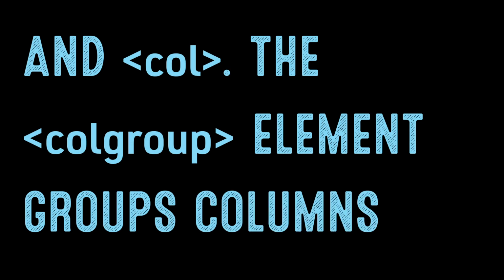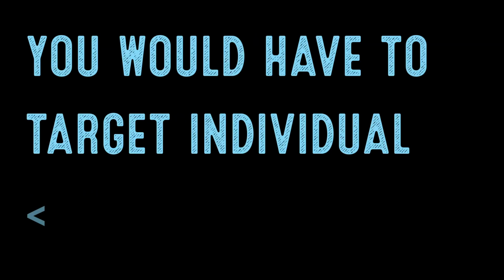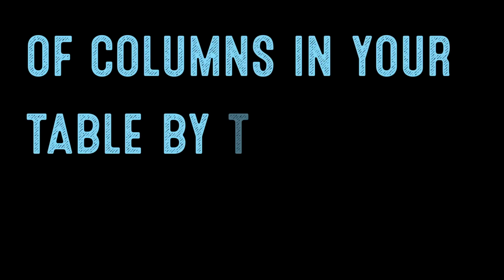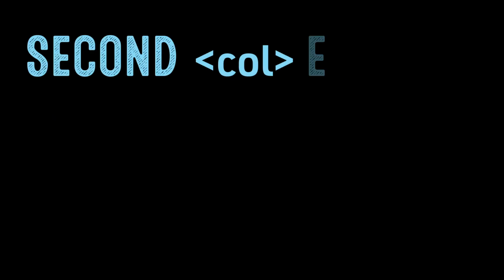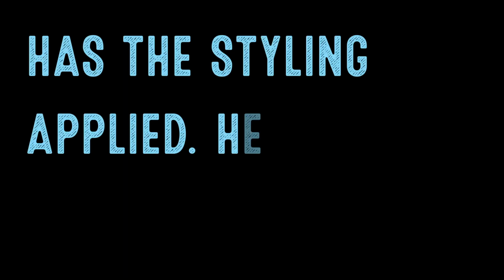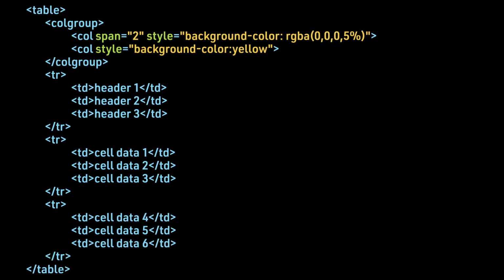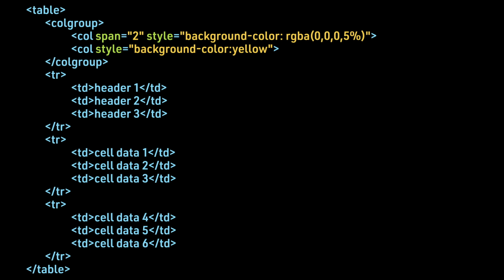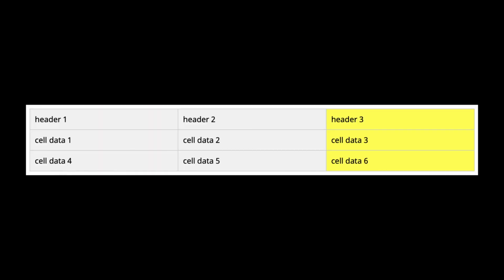Coding for Beginners: Tables #7— Styling Table Columns with the colgroup and col Elements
Now, what if you want to add a particular style to a column? We have a way to target a table data cell, a table header cell, and a table row but not a column. To do this we have to introduce some new elements: colgroup and col. The colgroup element groups columns together while the col element identifies a column. With the styling of columns we can adjust the border, background, width, and visibility. For other properties, you would have to target individual td or th elements.

The colgroup element is added right after the table opening tag and will contain the total number of columns in your table by tagging each with a col element, an empty element. So if you add styling to the second col element, you are affecting the second column. Even if you aren’t styling a column, you should include a blank col placeholder so that the correct column has the styling applied. Here, we are adding the same background color to the first two columns and the third column has another background color for emphasis.